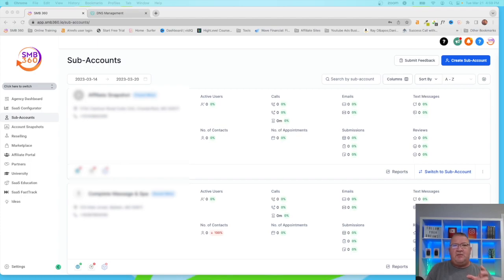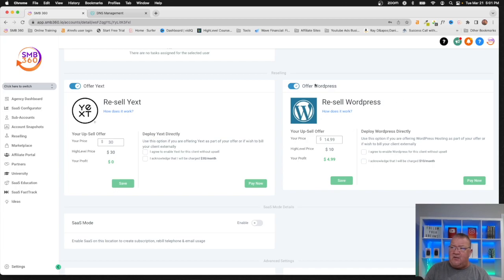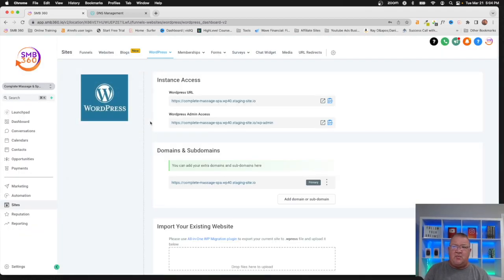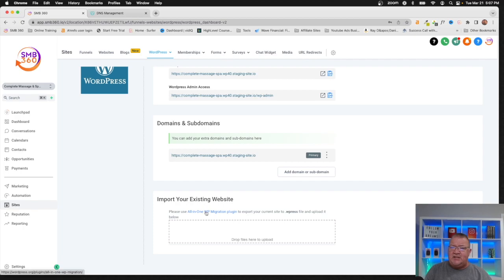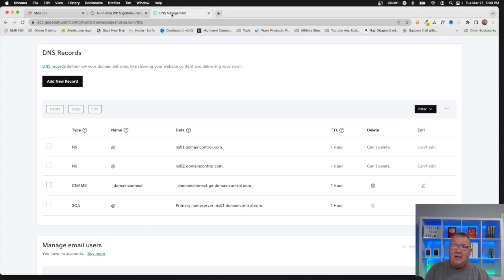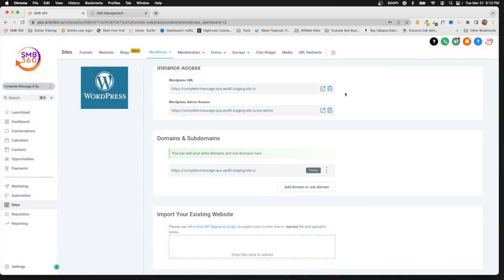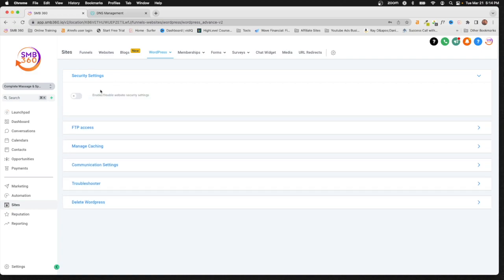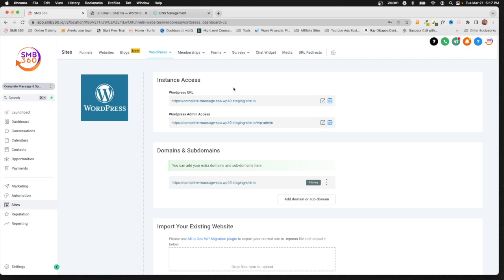Get Your WordPress Site Up and Running in Minutes with GoHighLevel!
Are you new to WordPress or want to upgrade your existing site? In this video, we'll show you how easy it is to get your WordPress site up and running with GoHighLevel.

We'll walk you through the simple steps to install and configure GoHighLevel on your WordPress site, so you can start building your dream website in minutes! After watching this video, you'll have your WordPress site up and running in no time!

Chapters
0:00 Introduction
0:39 How to Enable WordPress in GoHighlevel
3:05 How to setup payment for WordPress
5:49 WordPress Settings in GoHighlevel

READ BEFORE SIGNING UP - Do not use any ad blockers or Chrome extensions for ad blocking for my affiliate link because it will not pass my affiliate info to Highlevel, and you will not get my bonuses.

1.) Check your Spam/Junk folder to see if it's there.
2.) If it isn't there, then follow these steps